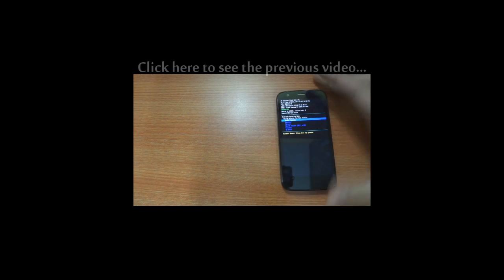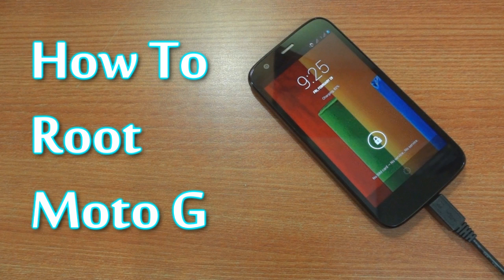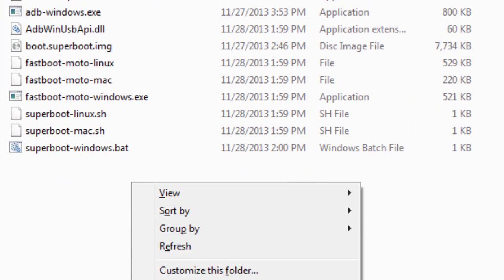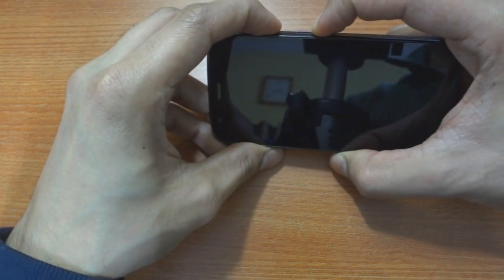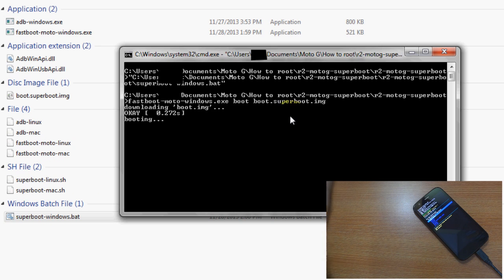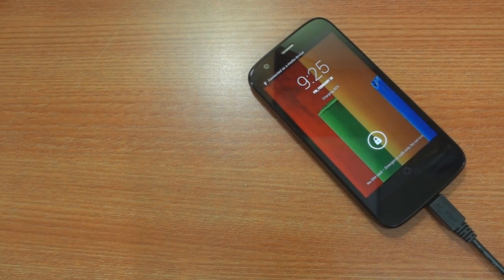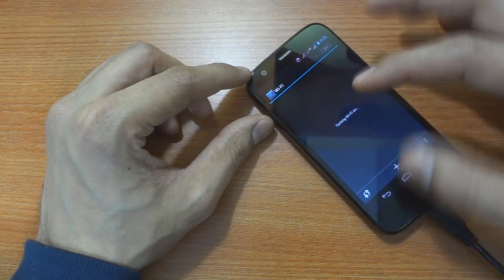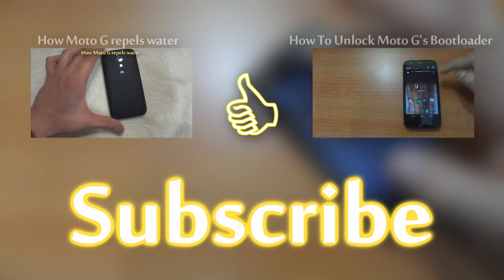Simplest way to Root Moto G (Easiest & Safe)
How to install Lollipop 5.1 on Moto G (Latest)

Here's a step by step guide on how to root the Motorola Moto G. To be able to get root access on the Moto G, you would first need to unlock its bootloader. The above link will guide you on how to do that.

After successfully unlocking the bootloader, all you need to do is to flash the superboot zip file as seen in the video, a download link to which is available on my website here:

Please note, this tutorial will only root your device and will not install a custom recovery onto it. To be able to install a custom rom on your Moto G, you would also need to install a custom recovery software. Also, this procedure may not work on devices running Lollipop.

Cheers!

Credits:
Developer: PaulOBrien from modaco